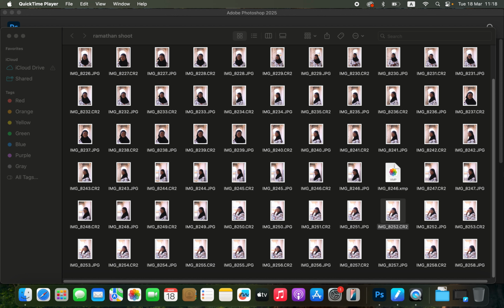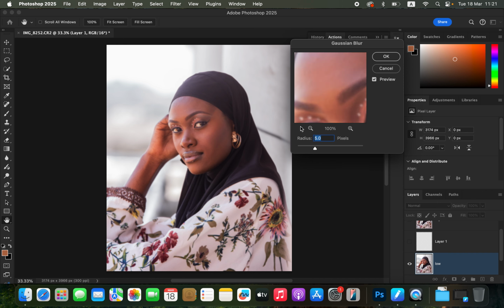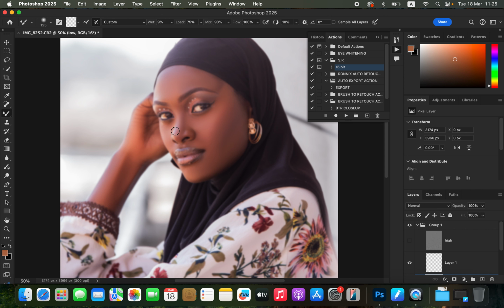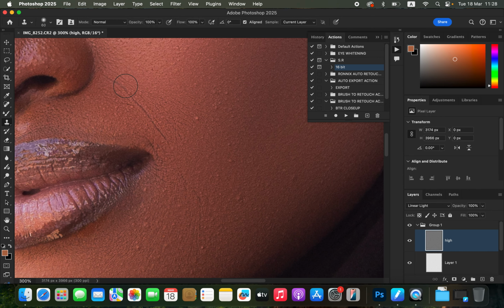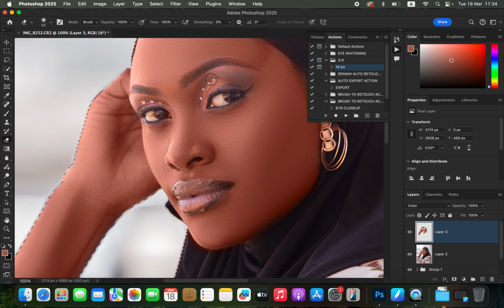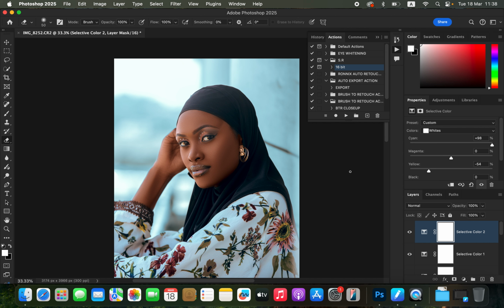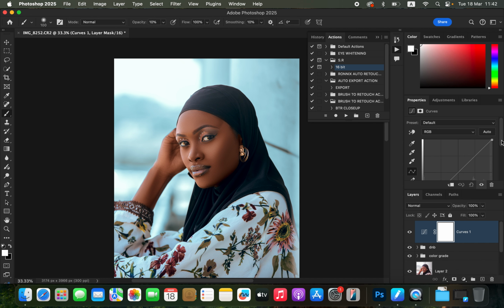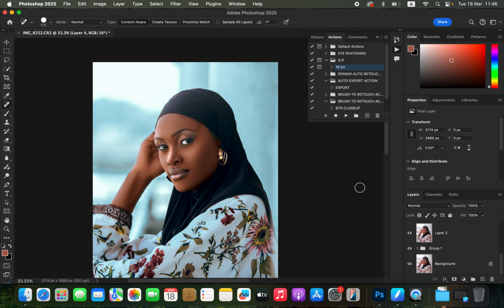Photo Editing: How To Edit and Color Grade a Photo in Photoshop |Skin retouching Natural Light photo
In this tutorial i will show you how to make your photos pop and how to get uniform skin tones in your photos, skin retouching using frequency separation, dodge and burning, eye and teeth whitening and how to save photos with no color change issues in photoshop

Time stamps:

0:00 Intro
0:00 - 03:02 Raw Processing
03:37 - 12:40 Skin Retouching
12:40 - 20:39 Color Grading
20:40 - 24:20 Dodge & Burn
24:33 - 26:02 Skin Glow
26:02 - 26:48 Eye whitening
28:01 - 29:00 Saving Photo